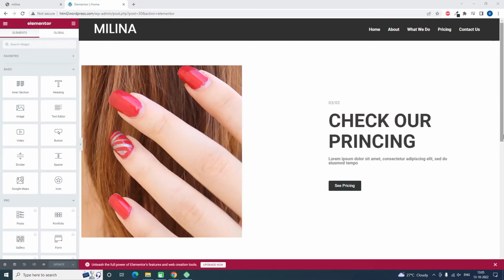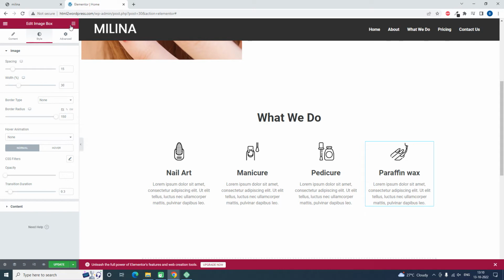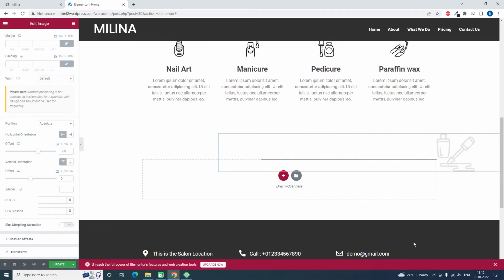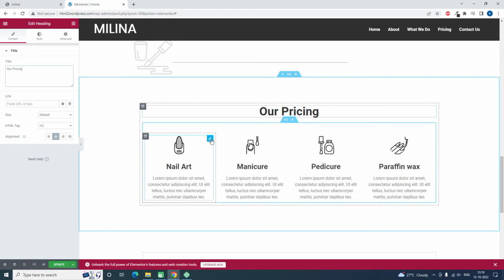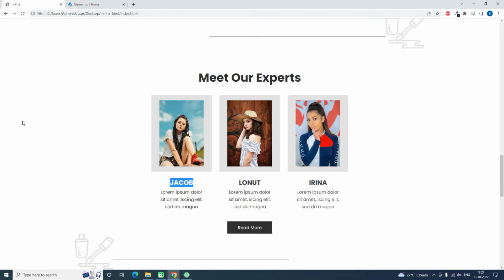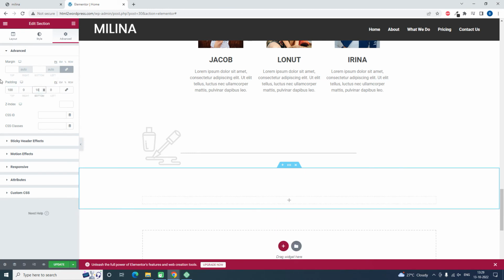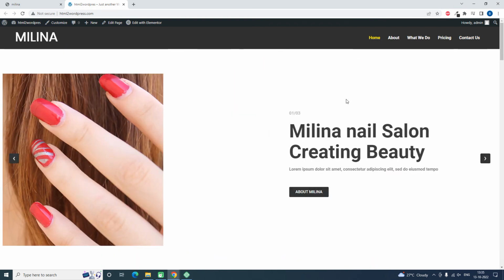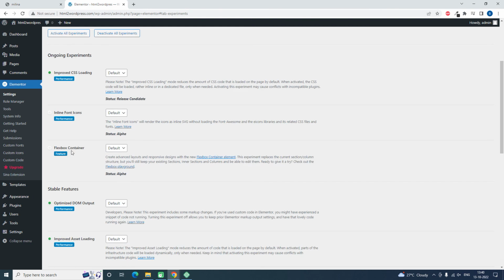Cloning HTML Template to Wordpress using Elementor (Part 2)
Watch this video and learn how to clone a html template into wordpress website using elementor free and other free addon plugins.

SUPPORT ME